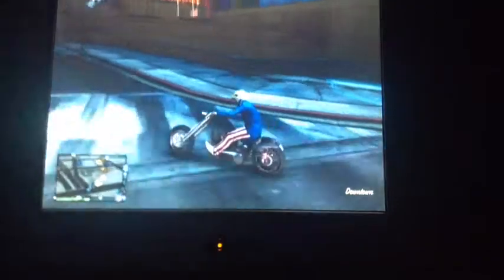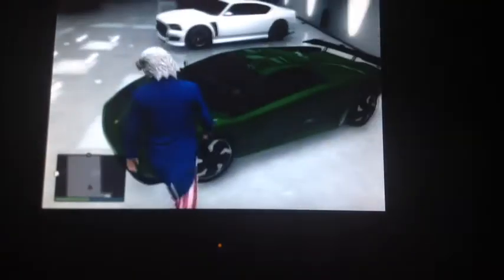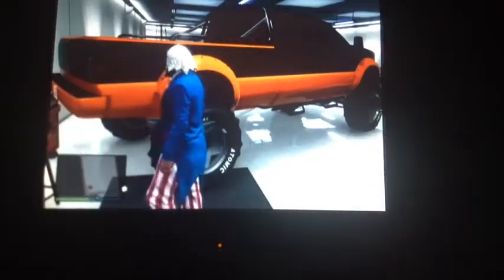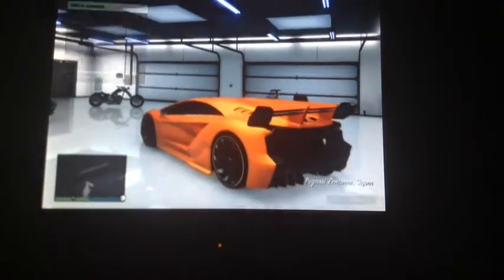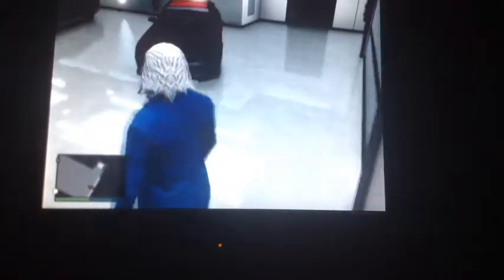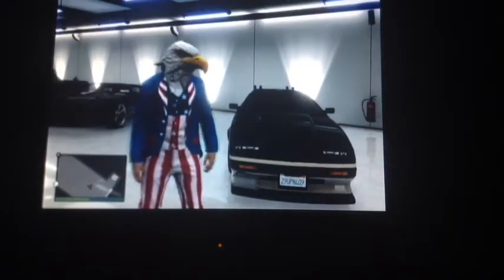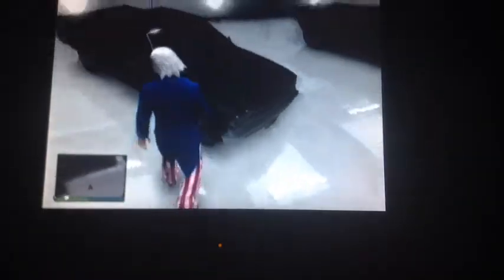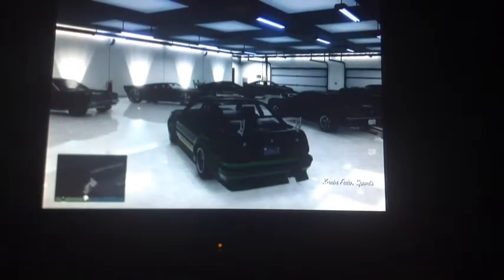Gta V Hackers And Vacation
Gta v online hackers